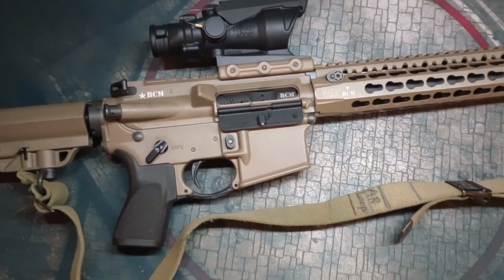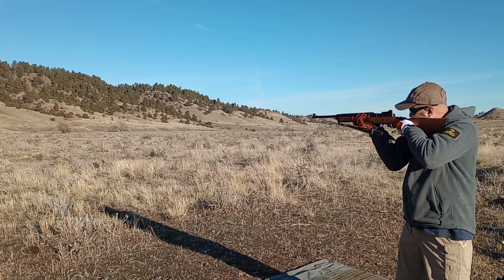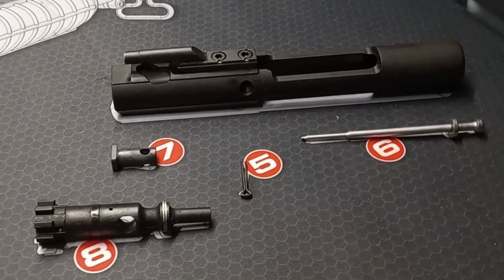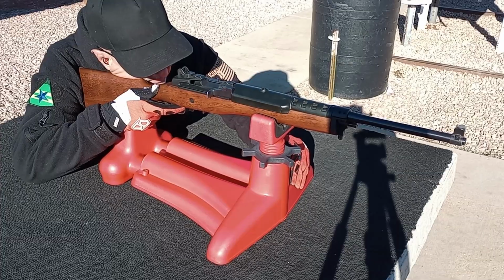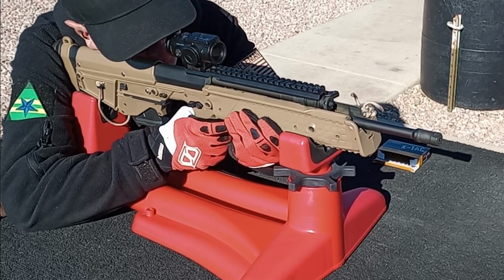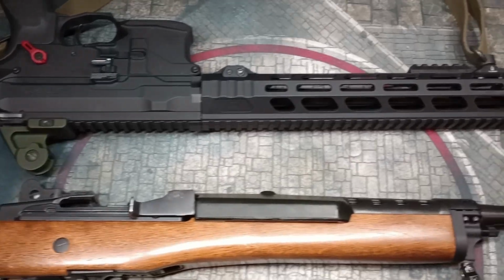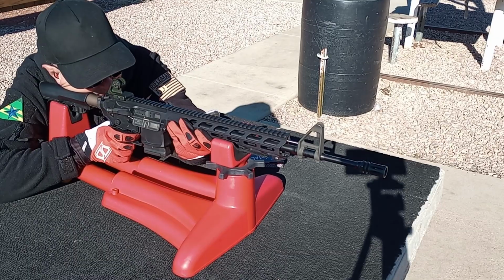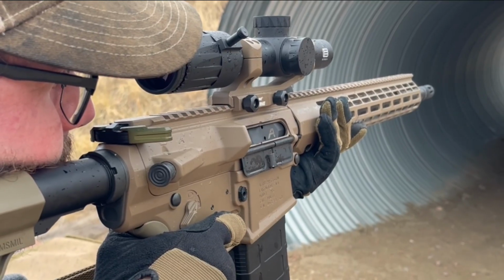5.56 Benchrest Test - BCM RECCE, UTG Pro Ambi AR, KelTec RDB, Ruger Mini 14, Mossberg MVP Predator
Benchresting 5.56 Rifles: BCM RECCE, UTG Pro Ambi AR, KelTec RDB, Ruger Mini 14, and Mossberg MVP Predator.

Normally when testing rifles, I make a point of testing rifle and shooter from field positions. I tend to not care if a rifle delivers inherent accuracy, but rather can I shoot it well from prone, squatting, and offhand.

The Mini 14 comes to mind…often thought of as a 4 MOA rifle, I nonetheless find that I shoot it pretty well offhand. Maybe even better than my AR’s

So let’s put five rifles on a MTM K-Zone Shooting rest and fire 62 grain PMC X-Tac at 25 yards…and see what happens.

The Contenders:

BCM RECCE with chrome line barrel, Geiselle trigger, and topped with a 4x Trijicon ACOG.

Last year’s Ambi AR build based on the UTG Pro receiver set with Geiselle trigger, SOLGW BCG, Faxon Gunner barrel, and iron sights.

KelTec RDB with 20” barrel and Vortex 5x Spitfire.

The AmbGun tweaked Ruger Mini 14 running Tech Sights, Accuracy Systems Adjustable Gas Block, and shortened stock.

The bolt action Mossberg MVP Predator topped with the Weaver V3 rifle scope.

Conclusion? Well I did not really get different results shooting benchrest vs shooting prone with a sling. In fact, I found using a rest and bench somewhat awkward. So I'm probably not the right guy to perform this test.

Nonetheless…The unscientific results…

The BCM/ACOG AR topped the contenders with a six shot 1.22 MOA group. The Mossberg with the 3x riflescope followed it with a 1.558 MOA group. The KelTec RDB with the 5X Vortex Spitfire…I wish it were mounted about ¼” higher…the RDB really did not settle well into the MTM rest, but it still managed a 2.205 MOA group…just a bit off the paper…forgot to re-zero after the Spitfire after use with some 10/22 projects…dialed in the Spitfire’s zero using the results.

The two iron sighted rifles, the UTG Pro ambi AR and the Ruger Mini 14 were almost identical with the Mini 14 shooting 3.156 MOA group and the Ambi AR 3.172 MOA. The Mini 14 has 3” more sight radius over the AR…possibly accounting for the 16/1000’s MOA difference….

I would not assign much weight to the test. Plenty of “fooled by randomness” potential.

The ACOG confirms my bias for the optic. The lightweight Mossberg with the minimalist Weaver V3 reinforced its popularity with our testers. The KelTec RDB did fine but could benefit from a better optic…and optic sight height.

The iron sighted UTG Pro and Mini 14 shows that the Mini is more capable than its lingering 180 series reputation. But the AR is noticeably lighter in delivering that performance.

Based on this tiny sample I suspect an optic is worth about 2 MOA. Optics or irons, any of these rifles is good for a 20” target out to 500 yards.

The ACOG and Weaver V3 are a couple favorites, but I'd prefer a Project Appleseed  “Rifleman” with irons over the AR normie with an expensive optic. And the same for rifles, I’d prefer a “Rifleman” with any one of these rifles, or even a 22, over the normie with a premium accuracy package.

Battle proven reliability with chrome lined barrel and chrome BCG three chamger: BCM RECCE

For the full, dynamic ambi shooter want to stay AR compliant:  UTG Pro Ambi AR

For the full, dynamic ambi paintballer: KelTec RDB

For those who want AR capability but are subjects in a tyrannical state: Ruger Mini 14

For those who want bolt action “hunting purposes” cover that is capable of fast AR magazine reloads: Mossberg MVP Predator.